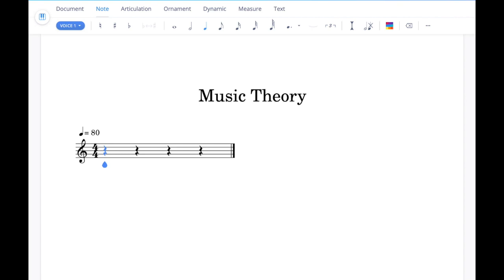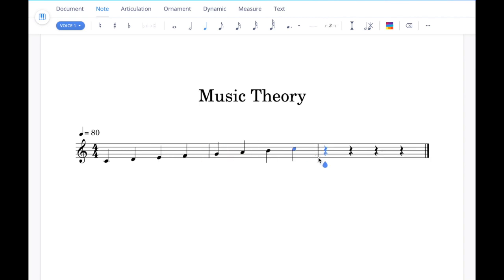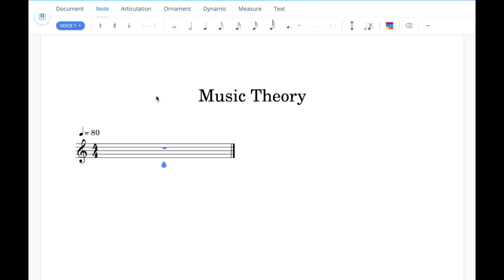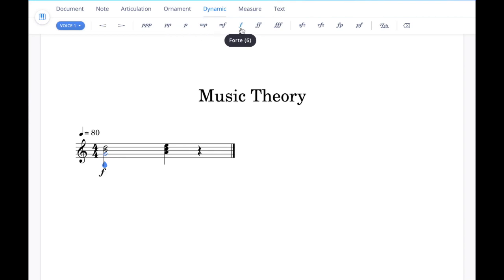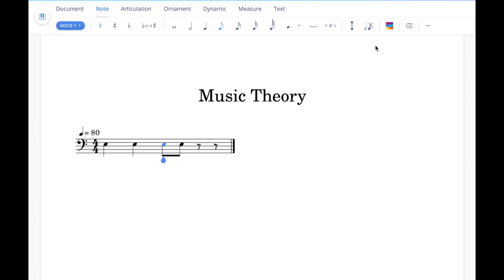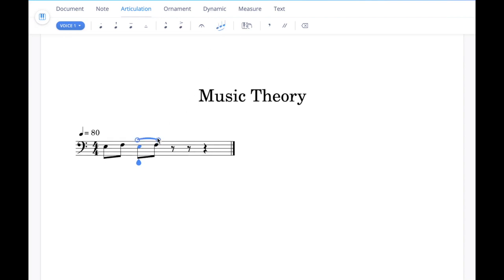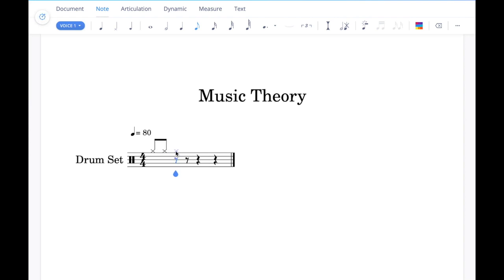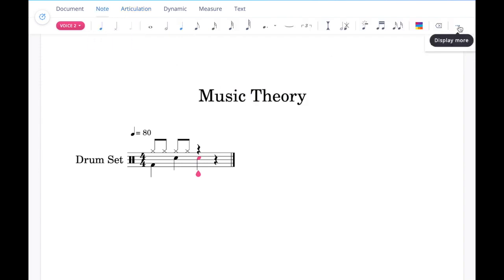Grade 2 Online Music Theory Exam Guidance